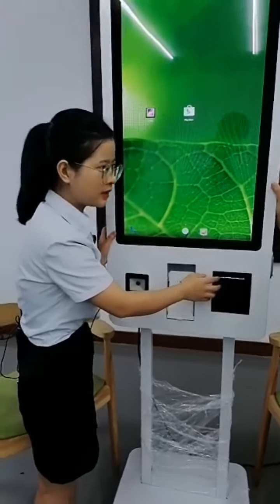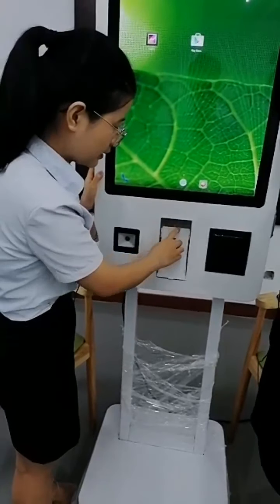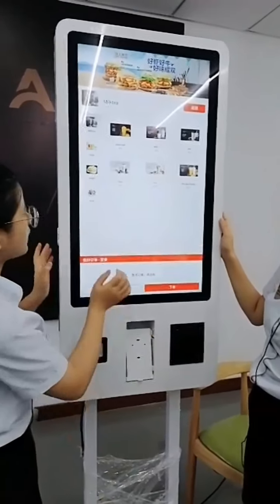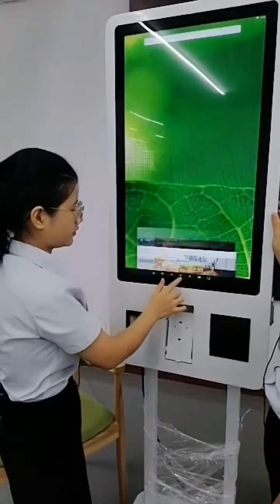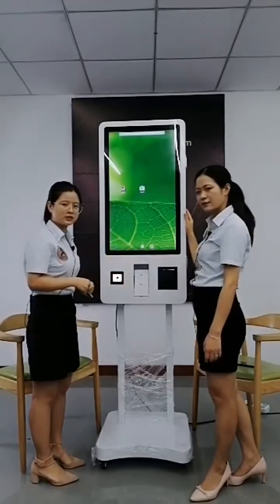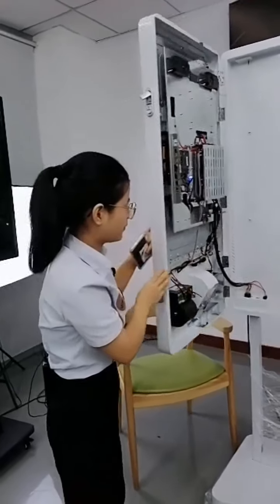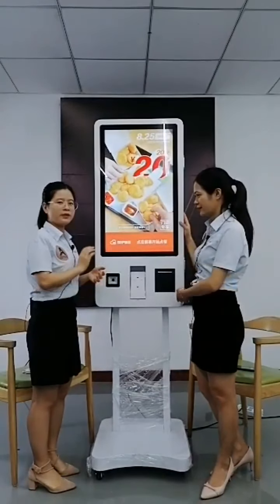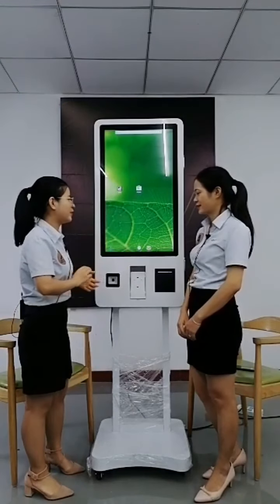24/32 inch Wall Mounted Self Service order payment touch Kiosks with printer scanner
whole new self-service kiosk for retail stores and quick service restaurants.
interface between stores and customers. Look and feel do matter, as they affect customer experiences.self-service technology delivers elegant look, easy installation, and quick maintenance. Beyond comparison.open a cover and drop in when loading a roll paper, like receipt printers. Its instant access to internal components speed up easy maintenance.
with EMV devices, bill acceptor, barcode scanner, NRF, or speaker.
Choose from 4 types of Intel® processors and operating systems of Windows and Android. fast printing speed of up to 200mm/s, does not make your customers wait.The built-in printer creates clean and cable-free environment on the counter space.The pedestal is designed to offer functionalities that customers request. Place it on the floor, wall or counter, as your business needs.
The MG-320HT-P presents a new standard to kiosks and self-service technology.